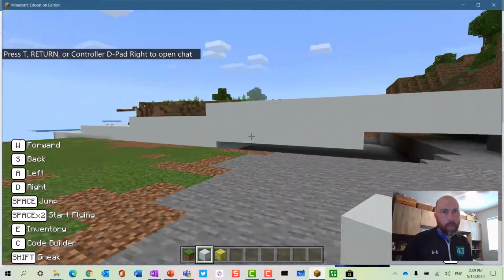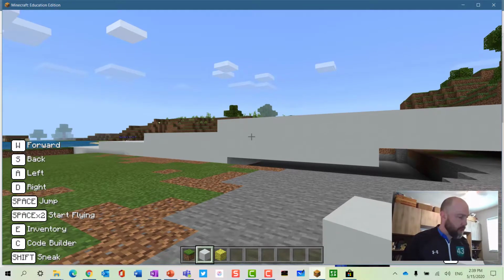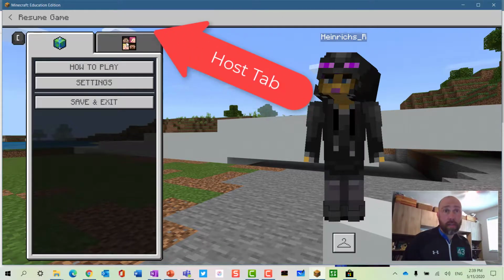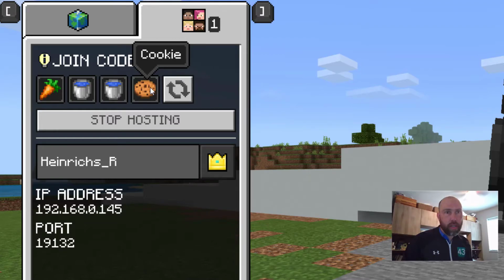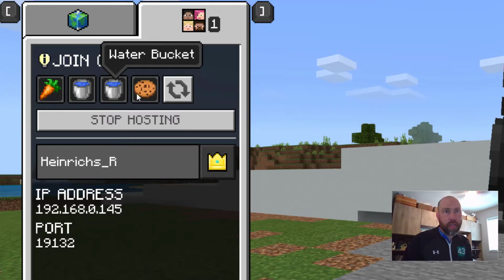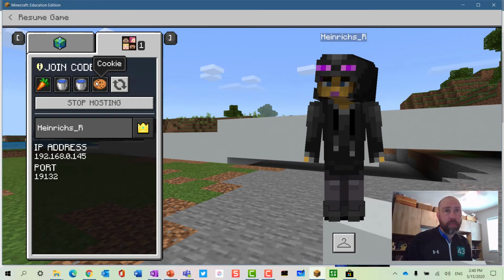Host a World In Minecraft Education Edition